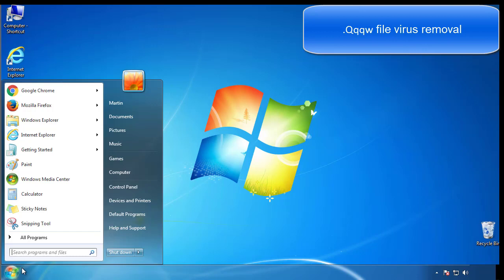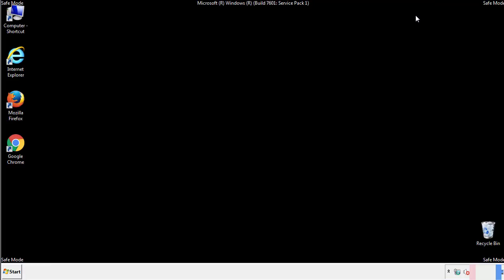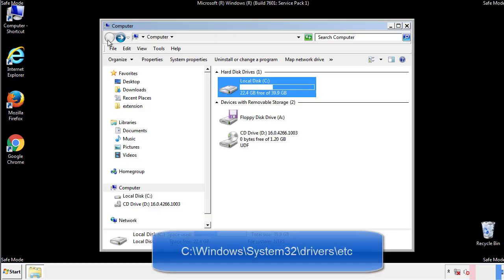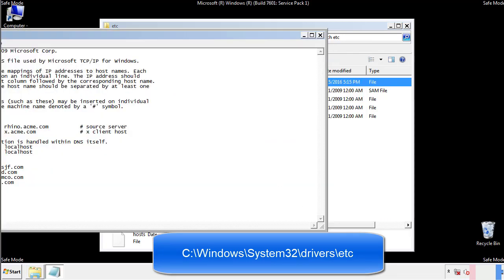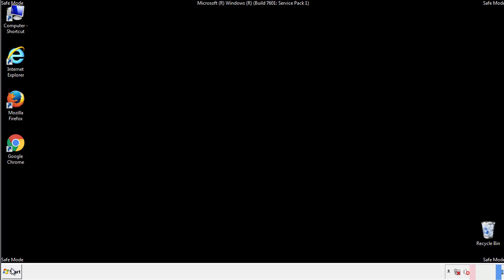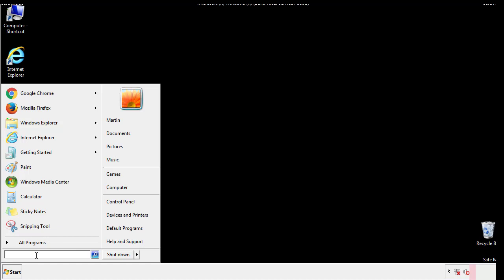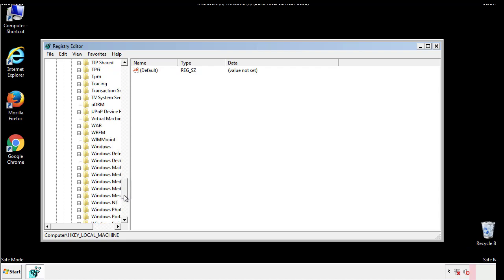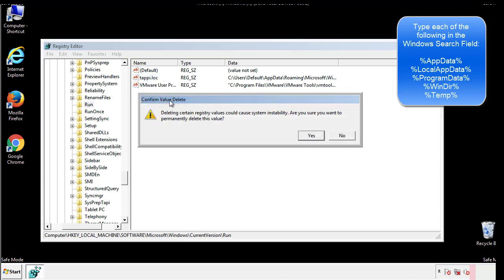Qqqw File Virus Ransomware [.Qqqw ] Removal and Decrypt .Qqqw Files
.Qqqw File Virus Ransomware Removal (+.Qqqw File Recovery)

How to remove Qqqw ransomware (Virus Removal Guide)
.Qqqw Files Virus (STOP) – How to Remove + Restore Files
Remove Qqqw Ransomware and Decrypt .Qqqw Files
Remove .Qqqw Virus (File Recovery+ Ransomware Removal)
.Qqqw File virus - Remove It and Recover Files
How to remove Qqqw Ransomware - virus removal steps
.Qqqw Files (STOP Ransomware) – Remove + Restore Data
.Qqqw file virus ransomware (Restore, Decrypt .Qqqw extension files)
.Qqqw file virus Removal Guide – Help To Decrypt Your Files
Guide – How Do I Decrypt .Qqqw File Extension Virus
.Qqqw file virus Removal Guide +File Recovery
How to Remove .Qqqw Ransomware and Restore .Qqqw Files
Get Rid of .Qqqw file virus (Remove Ransomware + Recover Data)
Remove .Qqqw file virus And Recover Encrypted Files
Remove Qqqw ransomware and retrieve the encrypted files
How To Uninstall .Qqqw file virus From PC
How to Get Rid of .Qqqw file Virus Effectively?
How To Delete .Qqqw file virus From PC
Uninstall .Qqqw ransomware from Windows 10
Remove .Qqqw ransomware virus (+File Recovery)

Howtoremoveguide